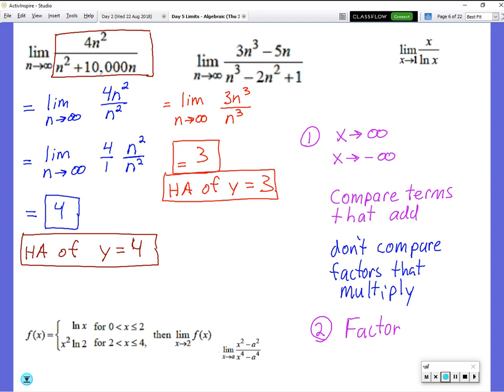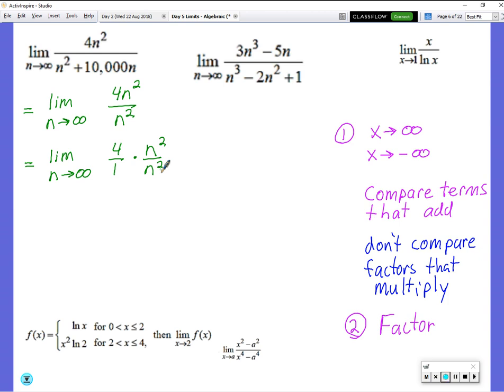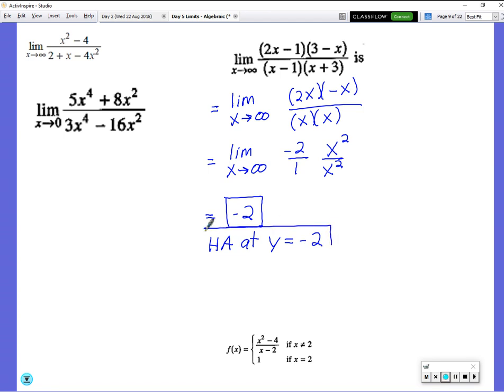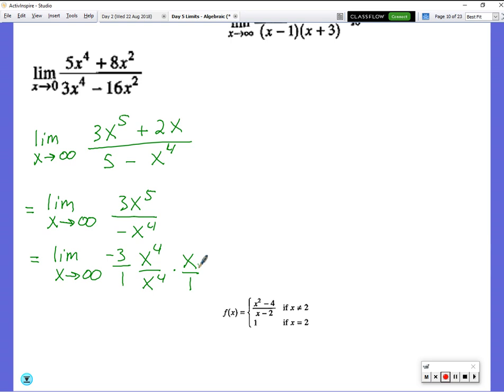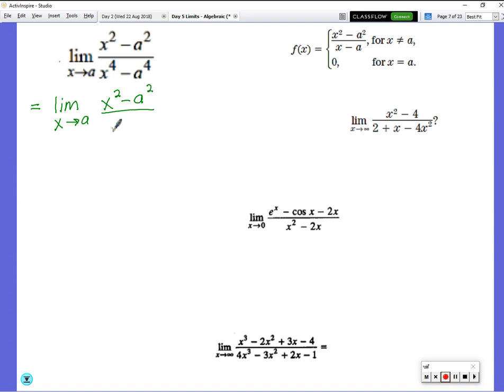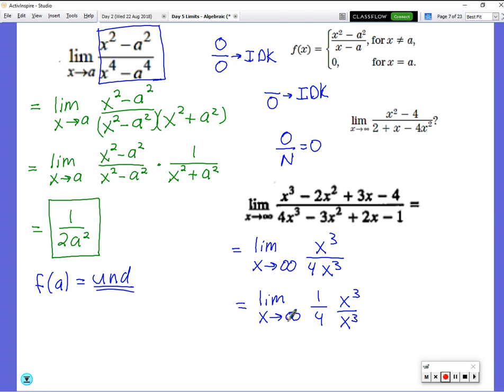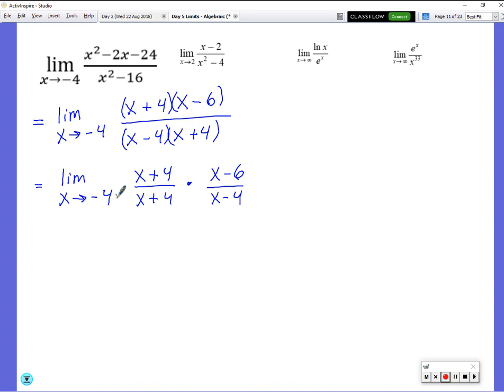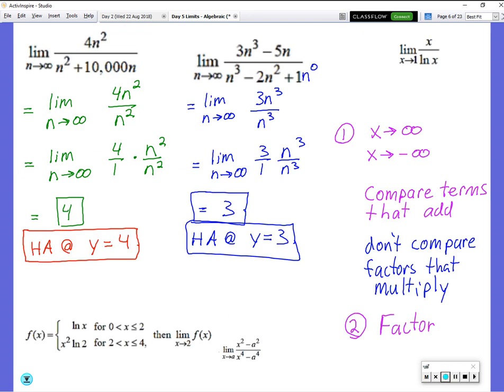Day 5 Limits Algebraic (Thu 30 Aug 2018)